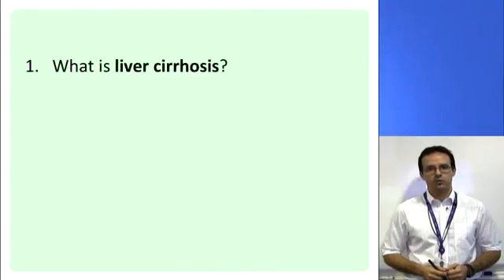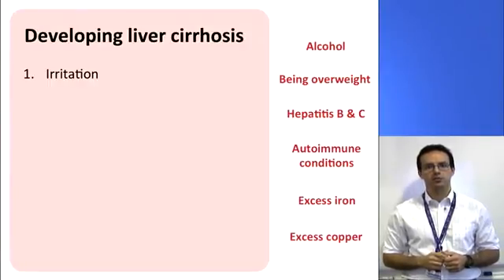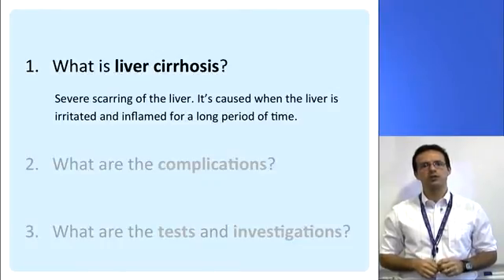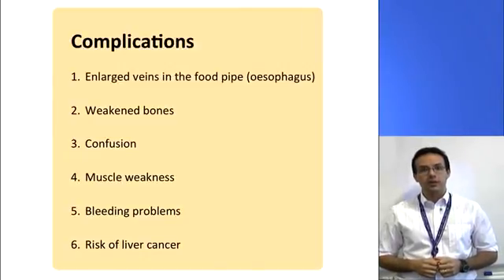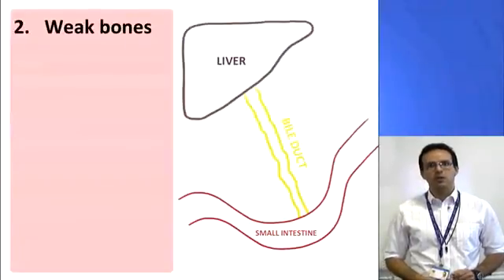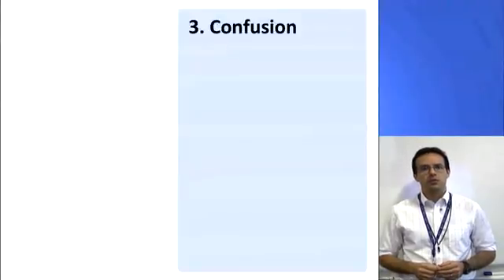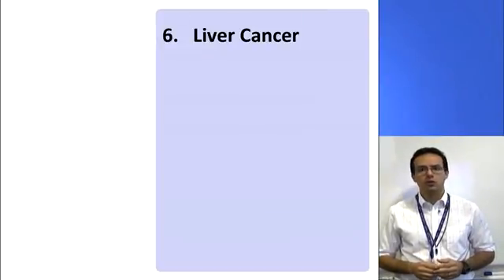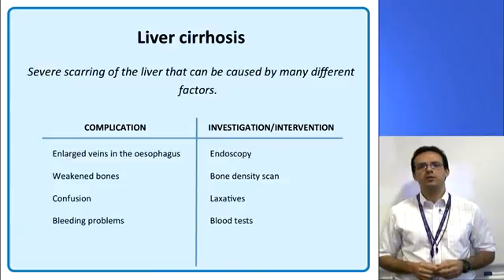Understanding Liver Cirrhosis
Hepatology doctor Waleed Fateen talks about liver cirrhosis and its causes and implications. He also discusses the tests and investigations that patients may be invited to have following diagnosis and explains why these are important in staying healthy.